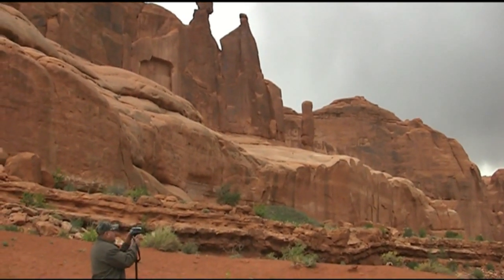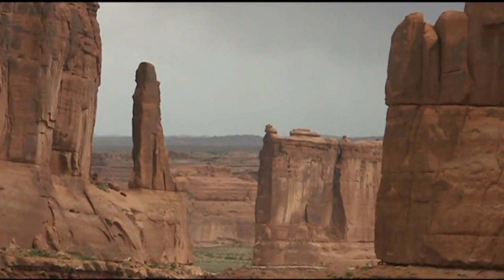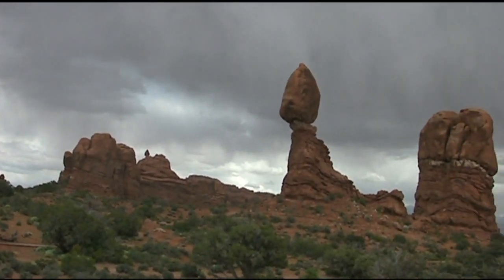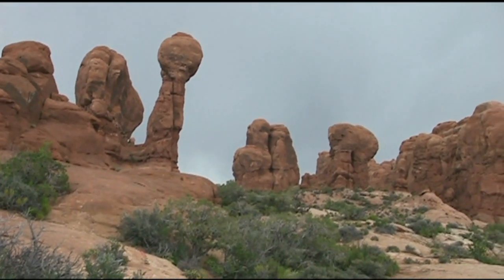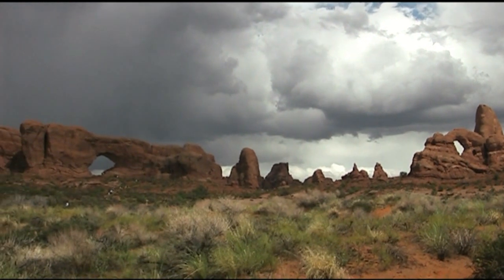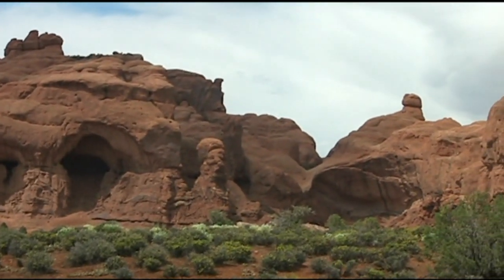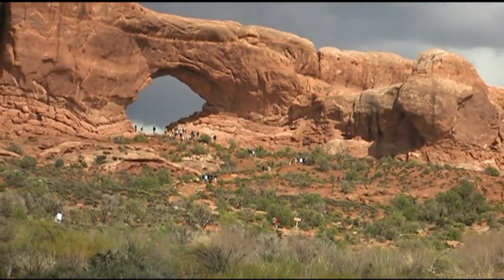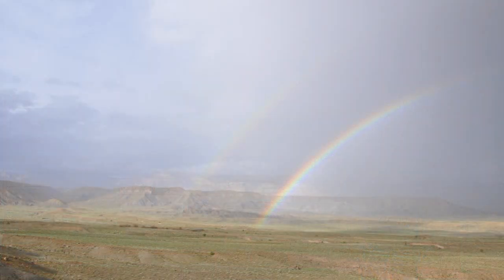Arches National Park 2010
Short tour of Arches National Park near Moab, Utah.